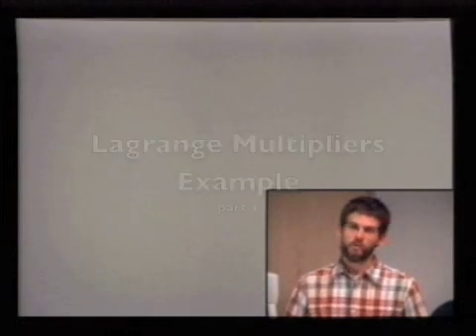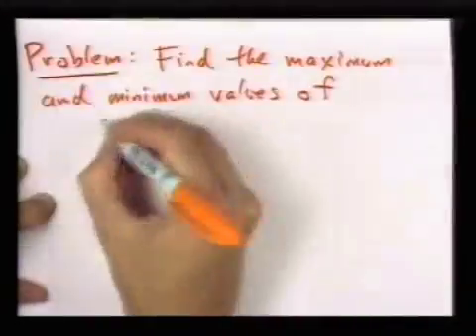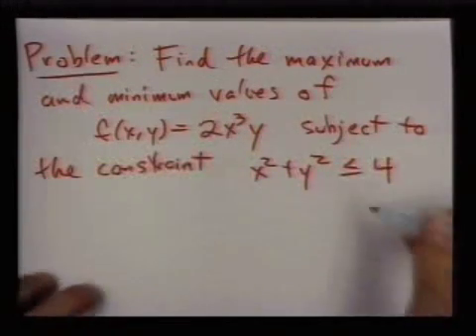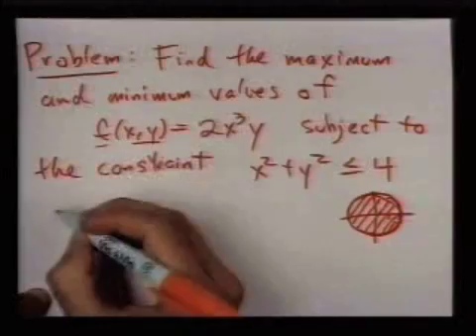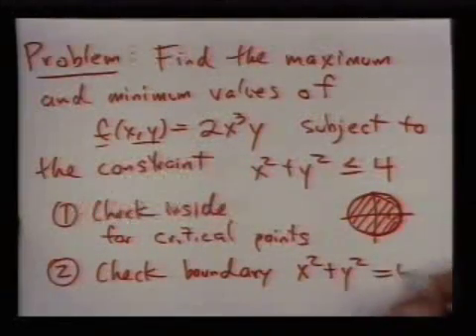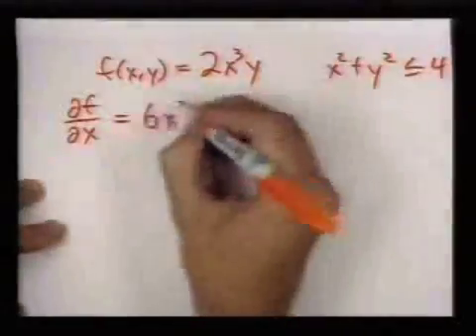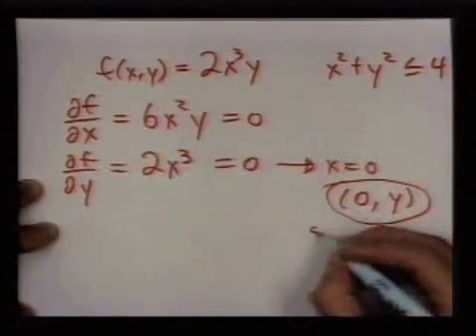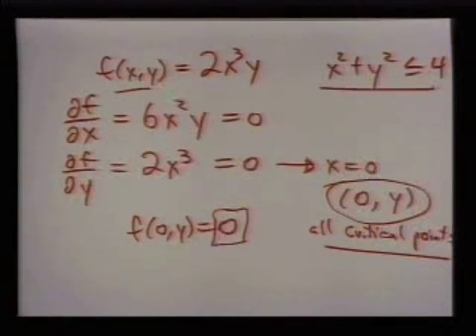lagrange multipliers example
This is a long example of a problem that can be solved using Lagrange multipliers.  This video is in two parts.